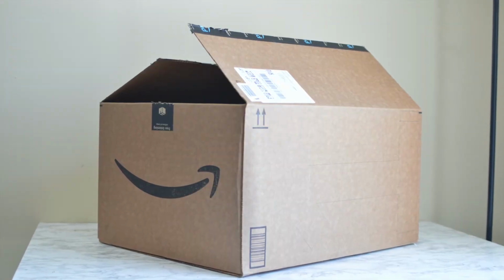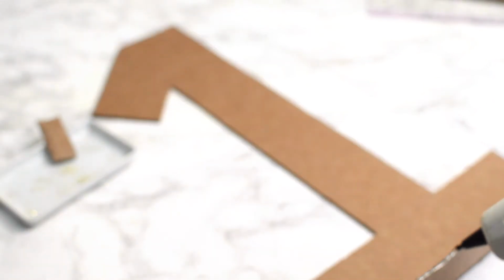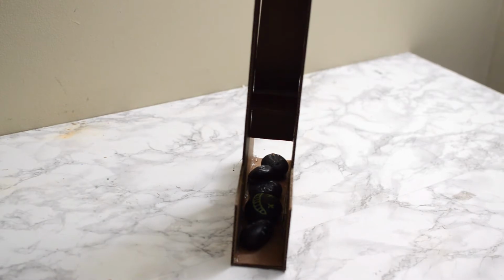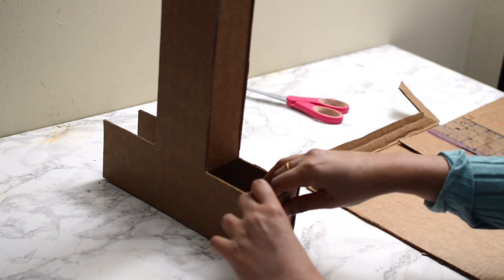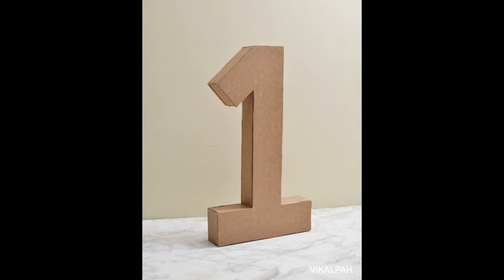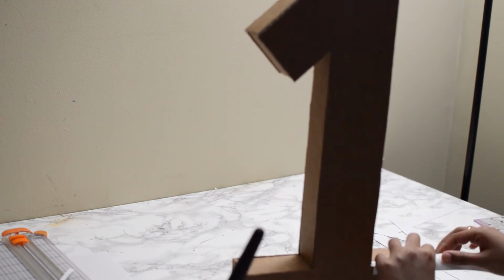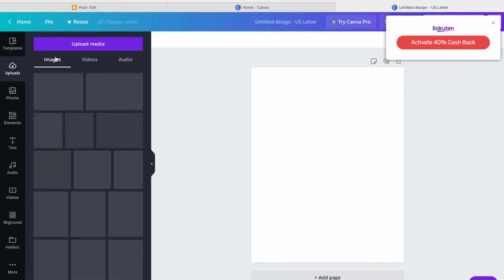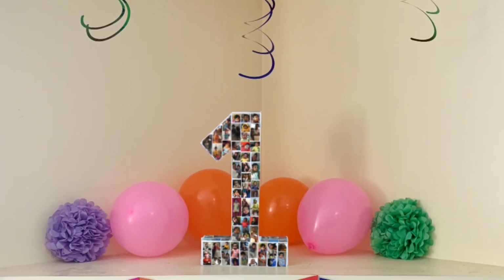DIY cardboard number 1 with pictures